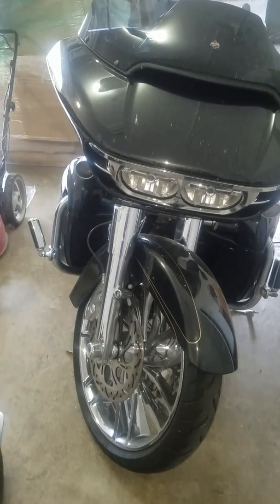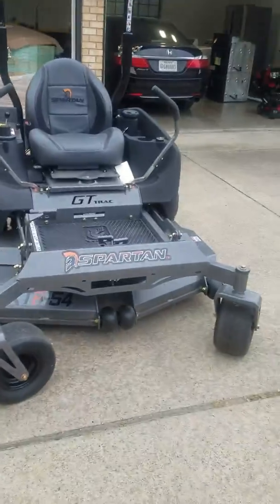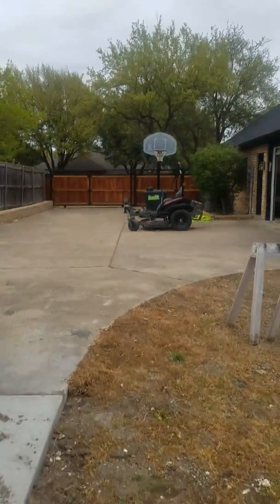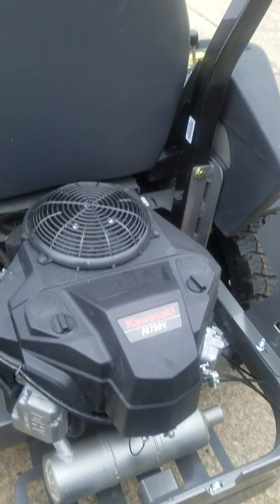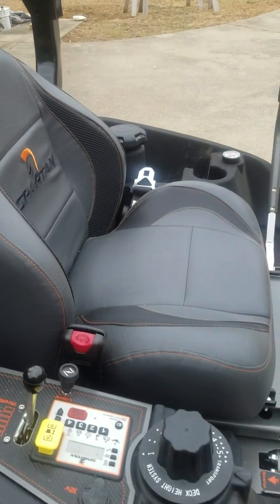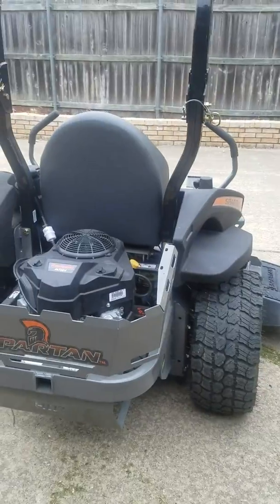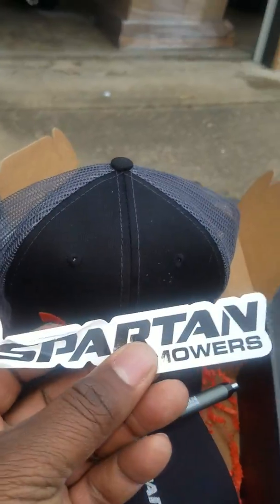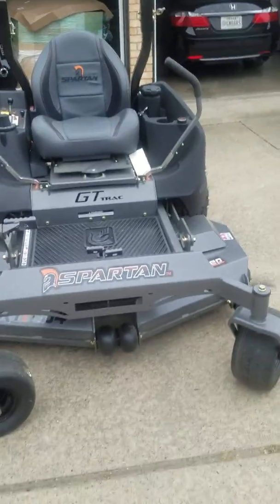Brand New Spartan RT PRO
This is the walk around and first impressions of the Spartan RT Pro with the Kawasaki